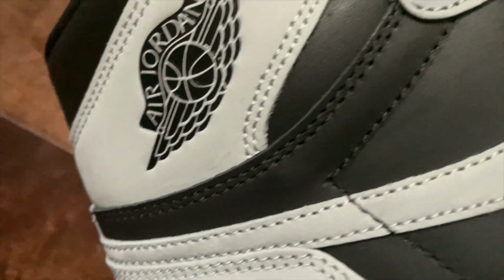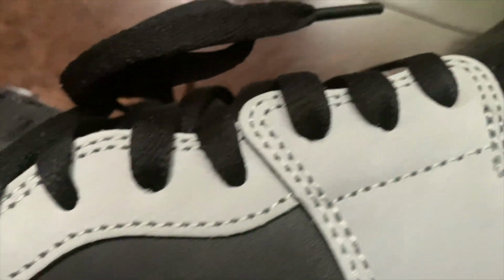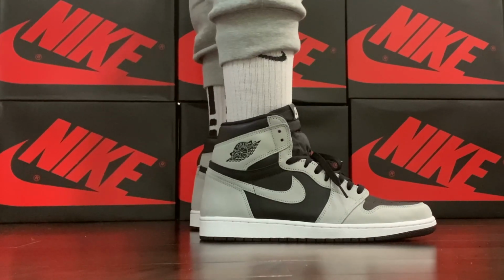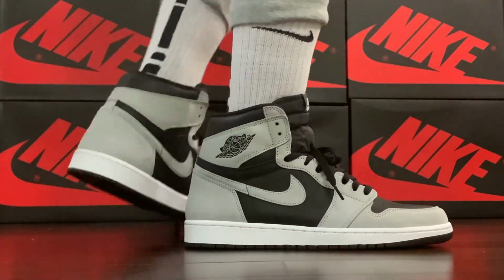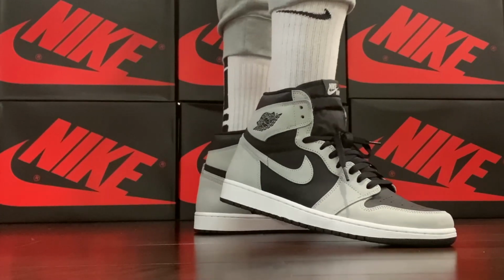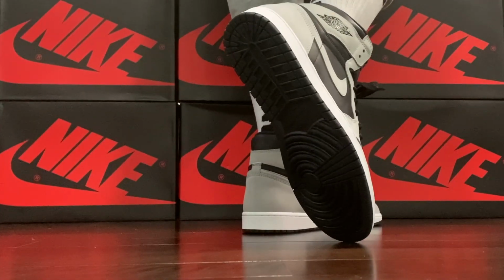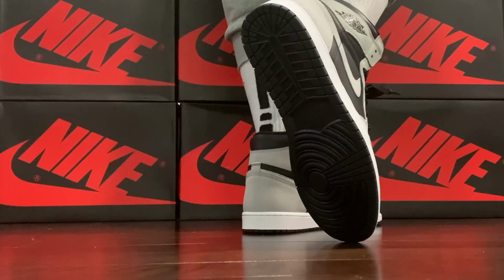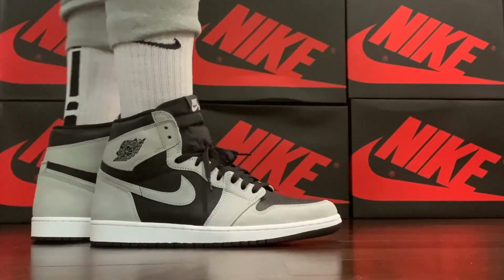AIR JORDAN 1 SHADOW 2.0 REVIEW AND ON-FEET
IS THE AIR JORDAN 1 "SHADOW 2.0" A MUST-COP?  WATCH THIS VID FOR:
*REVIEW
*HIGH DEF ON-FOOT & CLOSE UPS

Peace & Love